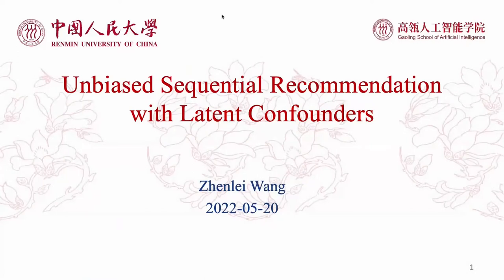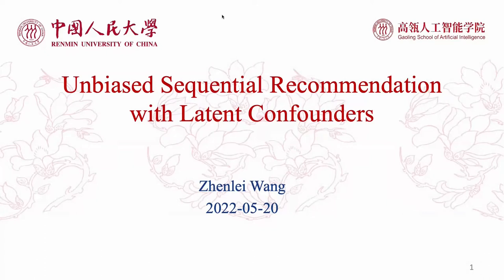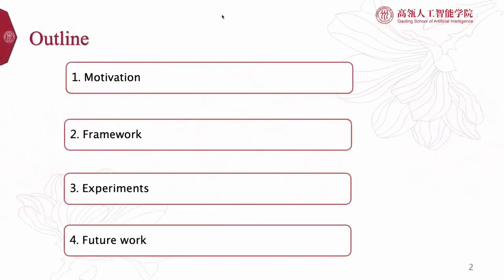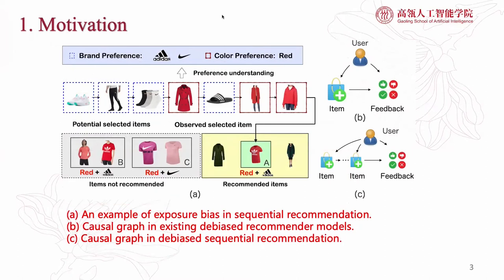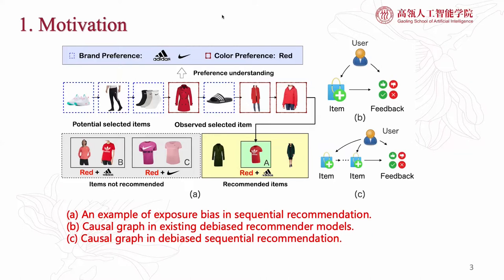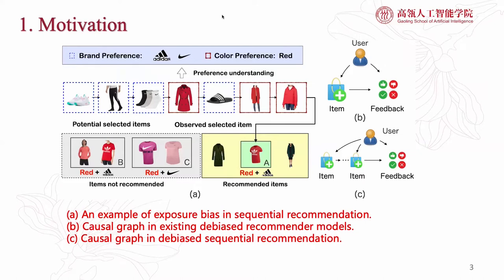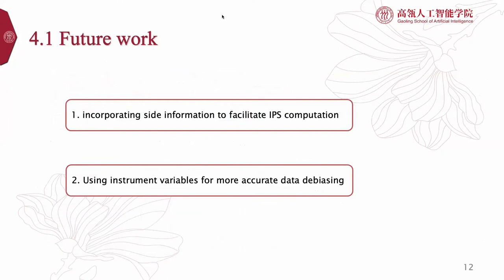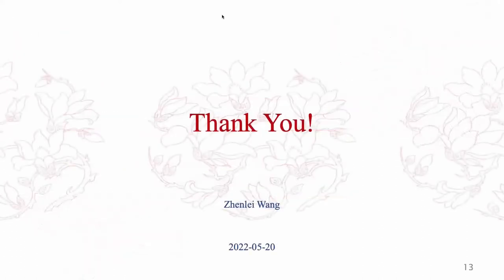Unbiased Sequential Recommendation with Latent Confounders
User Modeling, Personalization and Accessibility: Sequential Recommendations 1

Zhenlei Wang, Shiqi Shen, Zhipeng Wang, Bo Chen, Xu Chen and Ji-Rong Wen: